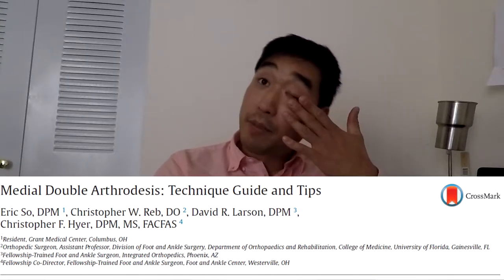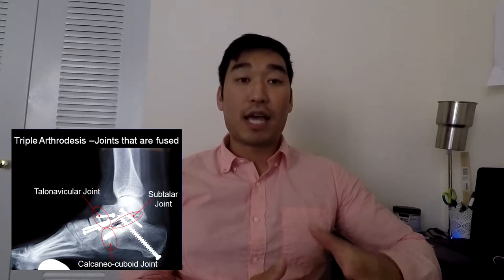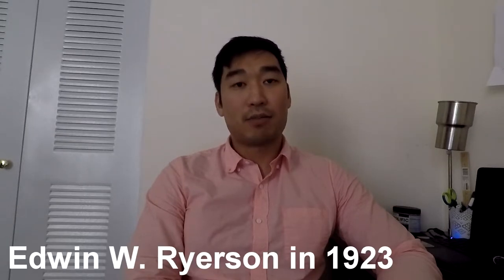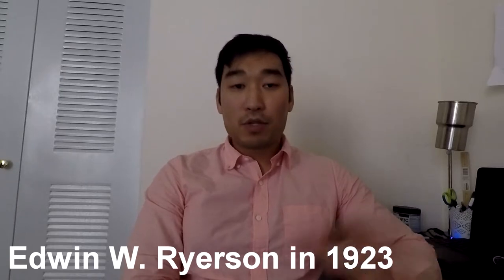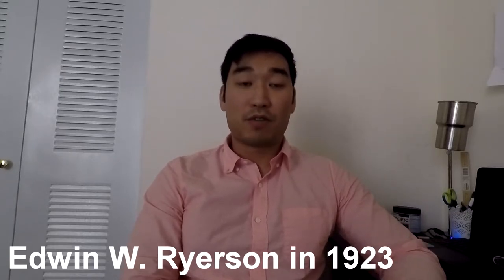LitReview: Medial Double Arthrodesis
Hey Guys/Girls,
Welcome to another literature review. Today I will be talking about Medial Double Arthrodesis: Technique Guide and Tips written by Eric So et al.

Medial double arthrodesis is relatively newer method to correct flatfoot deformity and is debatable whether it can completely replace triple arthrodesis.